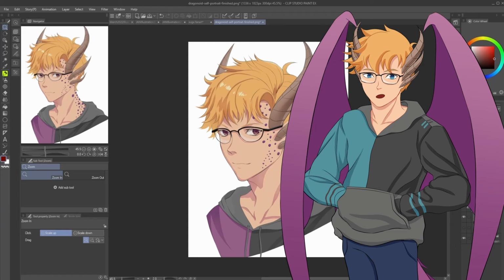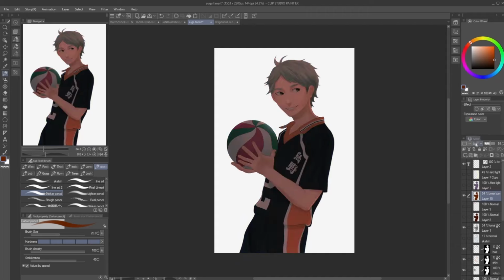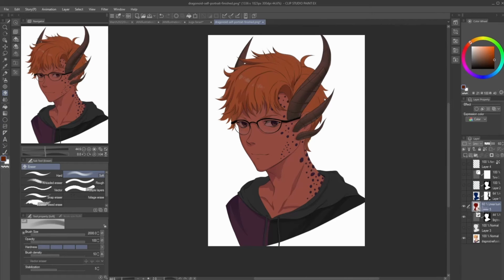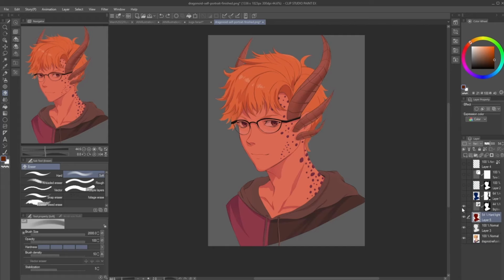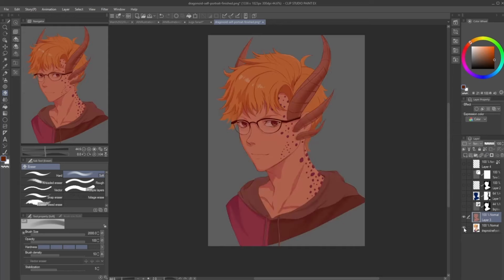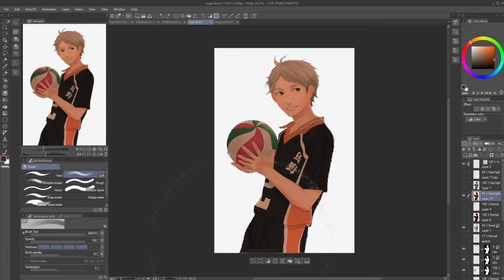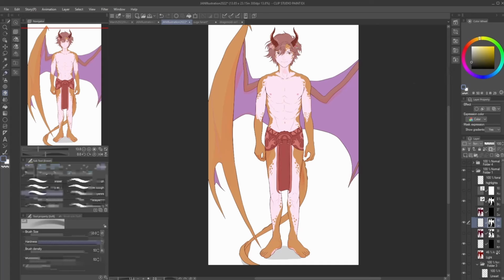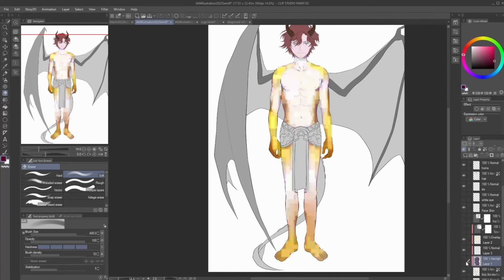How Blending Modes will LEVEL UP your ART!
Using Blending Modes or layer modes will change your LIFE. I am using Clip Studio Paint but most digital art softwares do this including photoshop.

00:00 Intro
00:35 Blending mode basics
03:00 Types of blending modes
06:23 Common mistakes
09:14 Cool things you can do
13:03 Outro